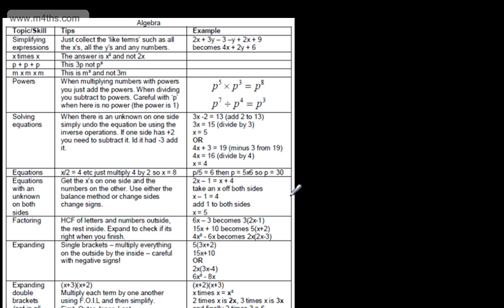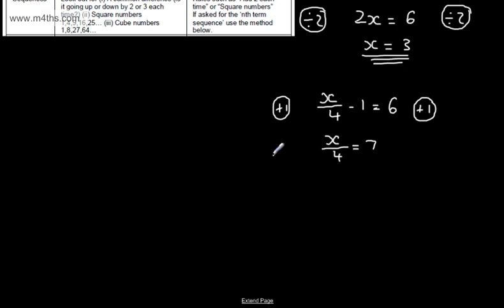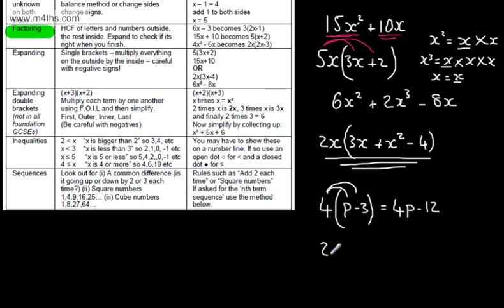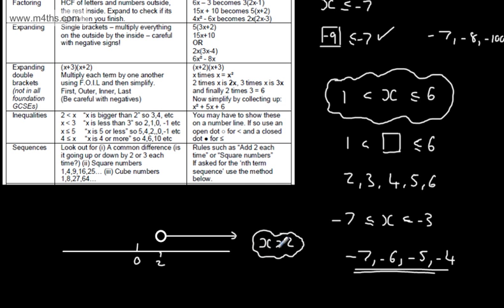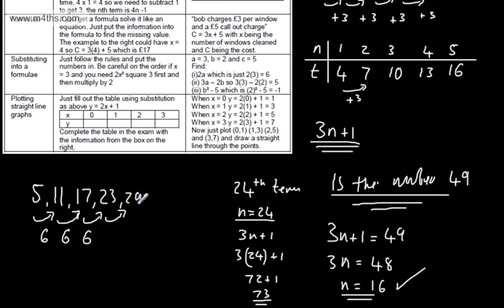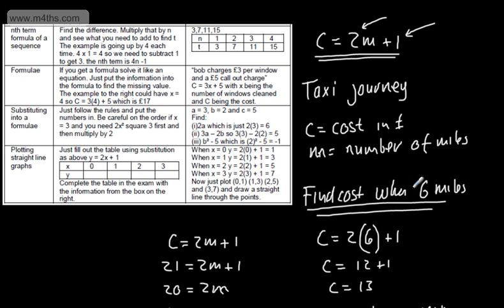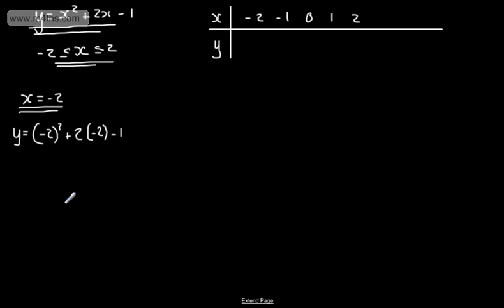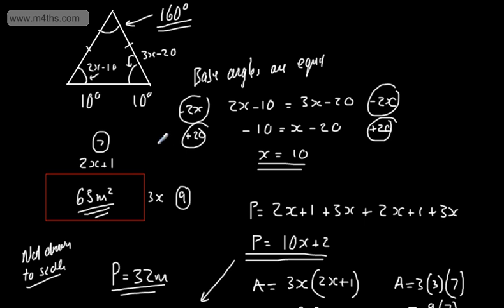Teach Yourself GCSE Maths in a Day - Video 2 of 4 - Algebra - Foundation C Grade GCSE Maths Skills